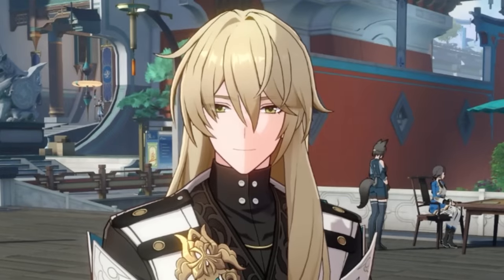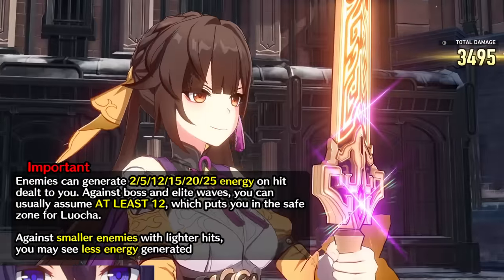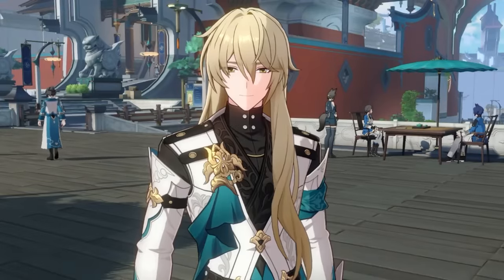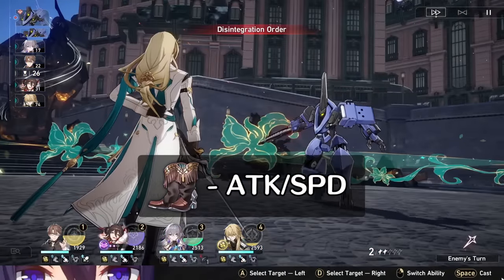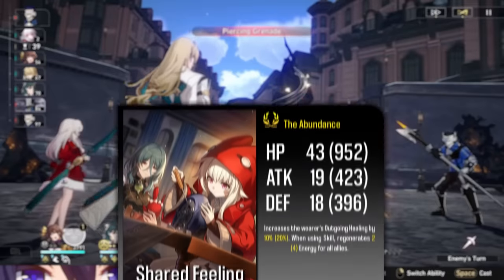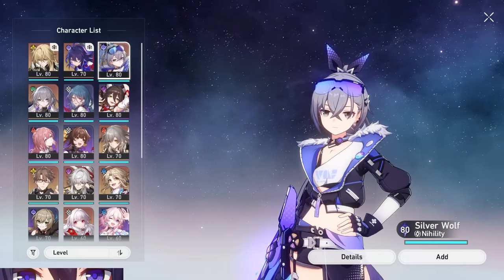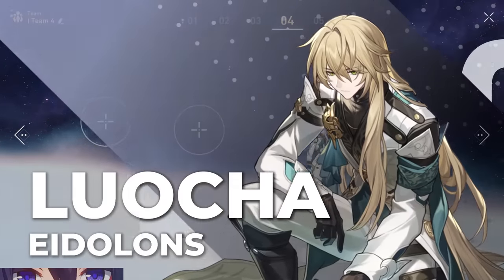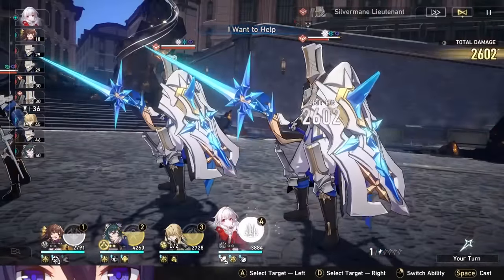MOST OP HEALER! Best E0 Luocha Guide & Build [Relics, Light Cones, and Teams] - Honkai: Star Rail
Timestamps:
0:00